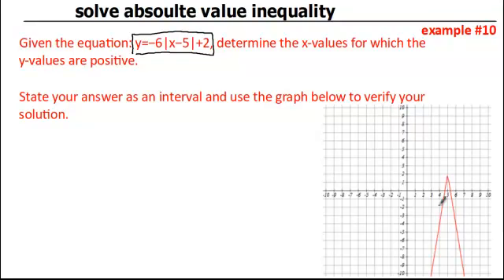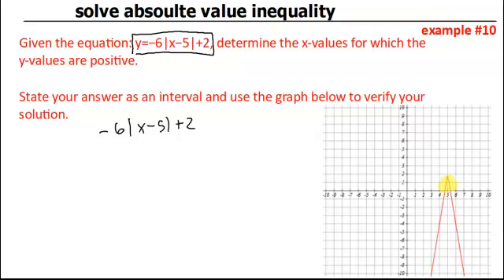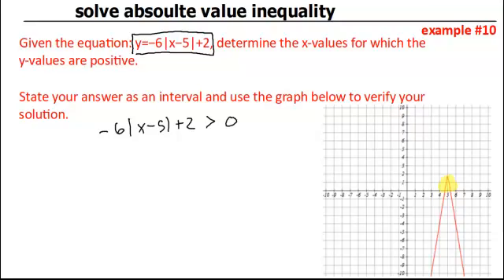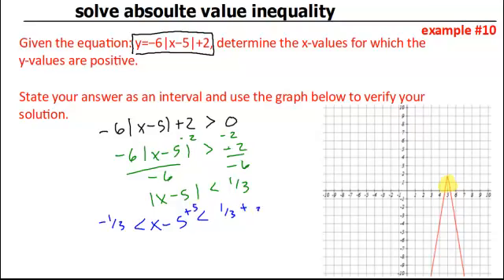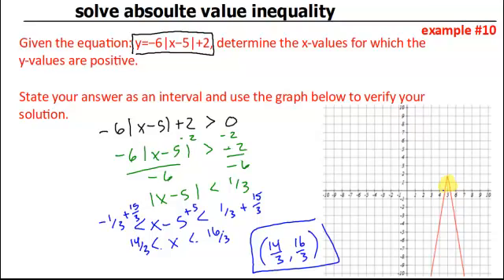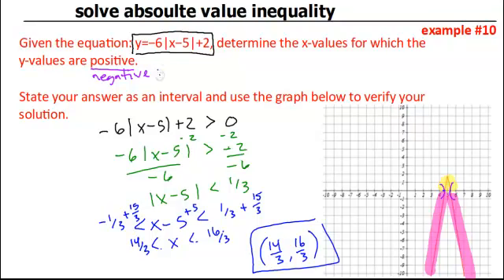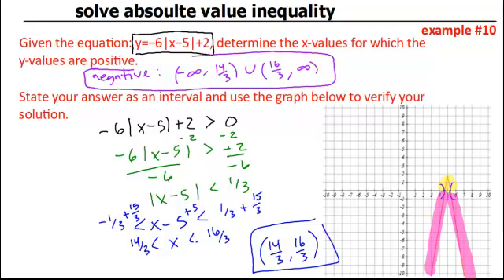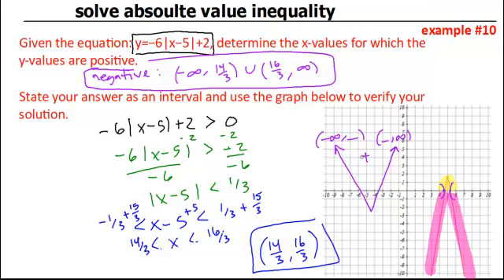2 7alg2 219861